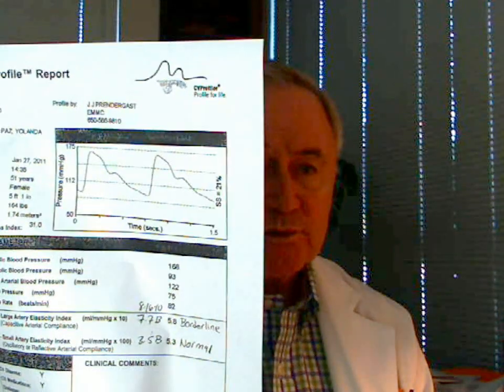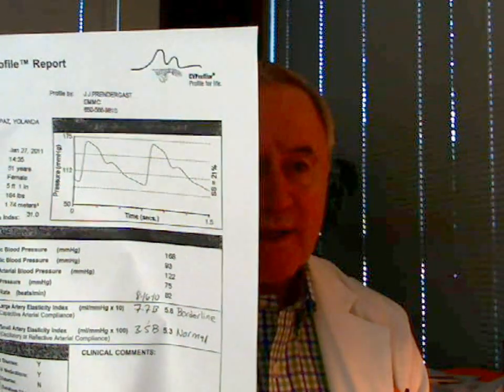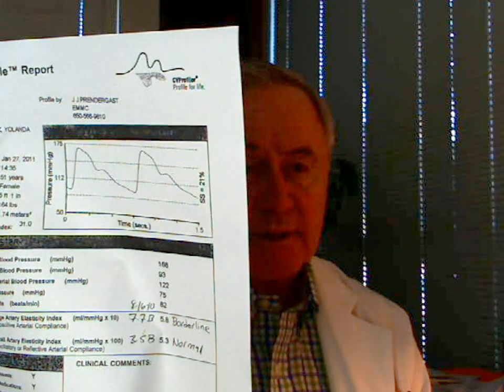The BPro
Dr. Joe talks about cardiovascular disease and how to test for it.